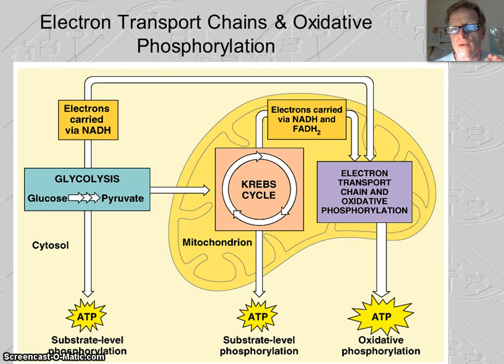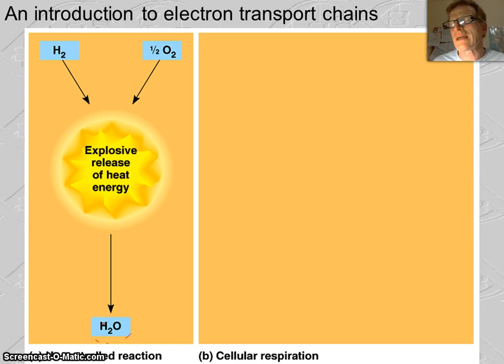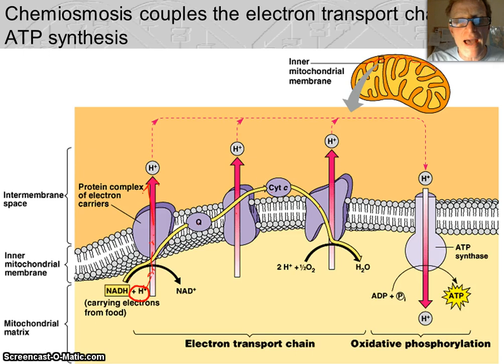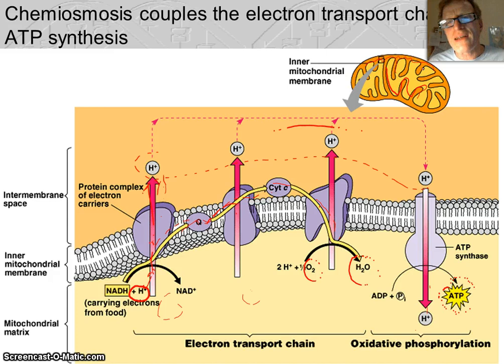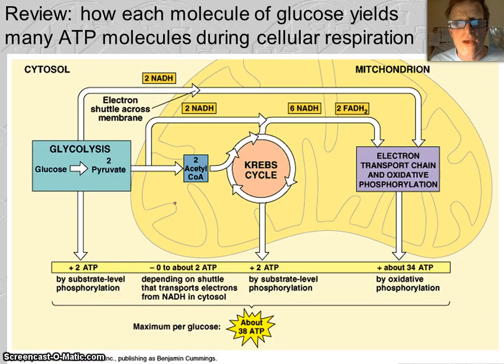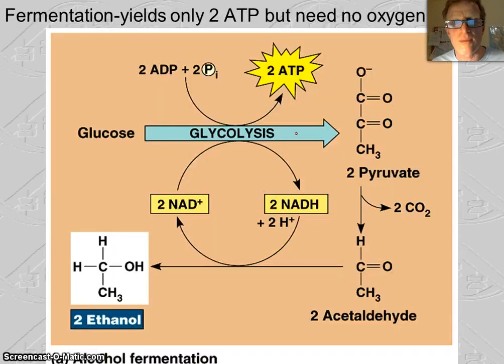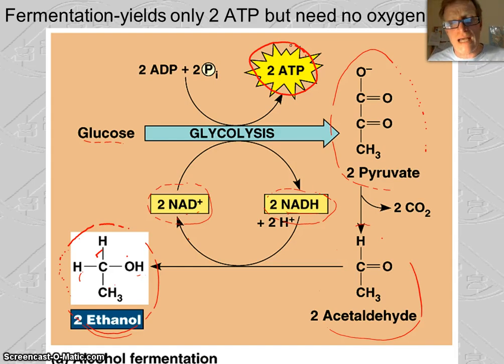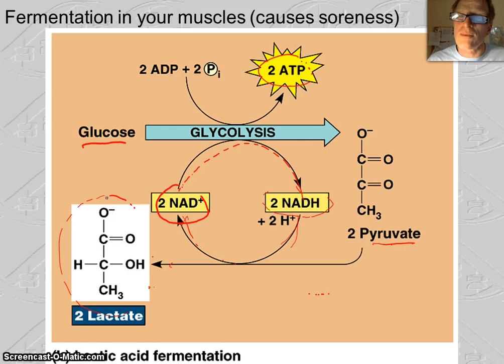Cell Respiration - The Electron Transport Chain, Chemosmosis & Anaerobic Fermentation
This is a review of the last steps of cellular respiration and two types of anaerobic fermentation.